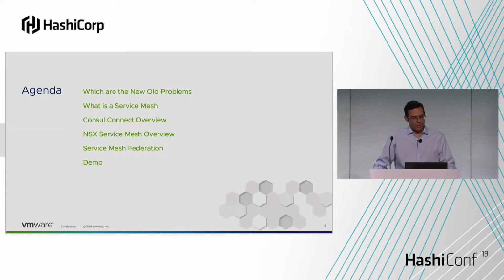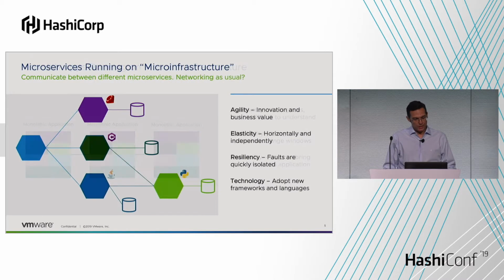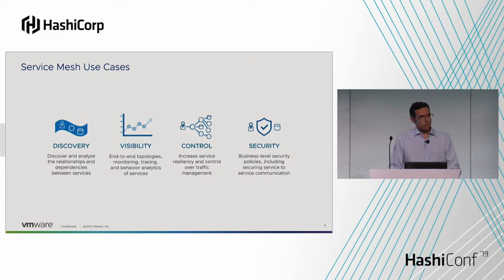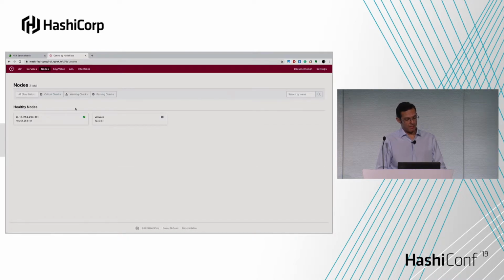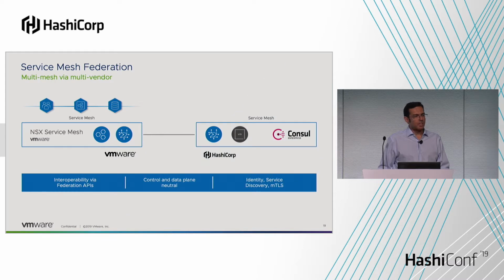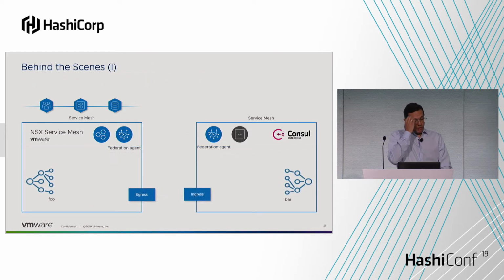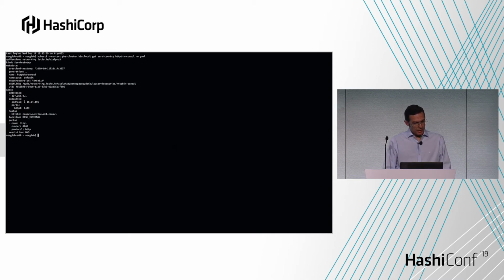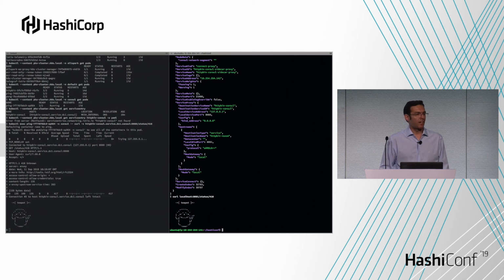Service Mesh Interoperation Between VMware NSX Service Mesh and Consul